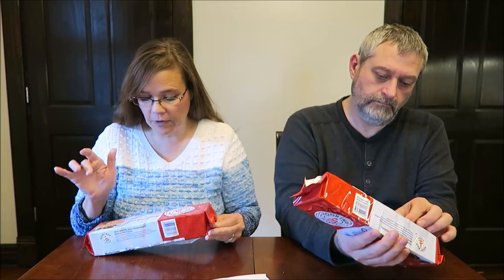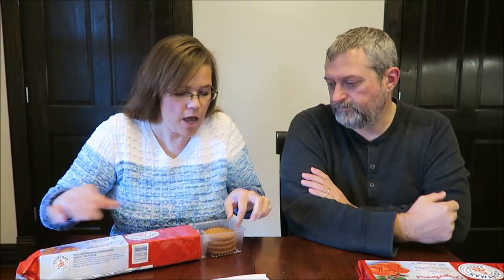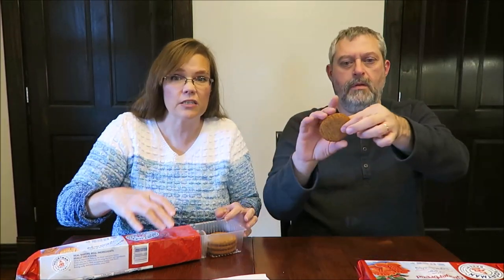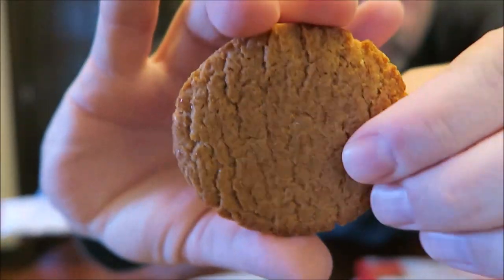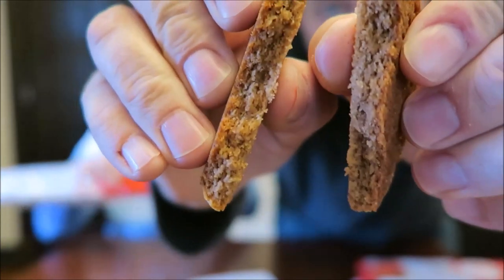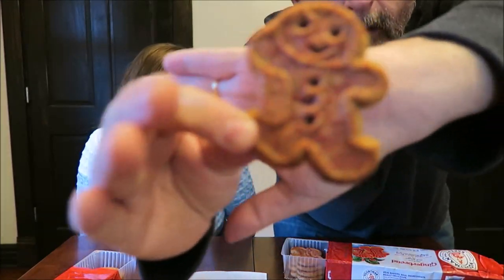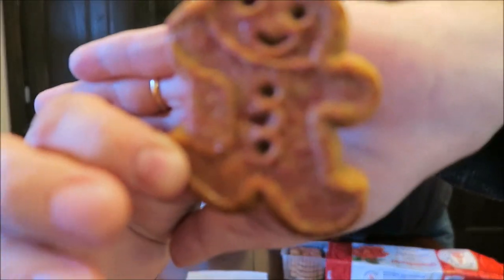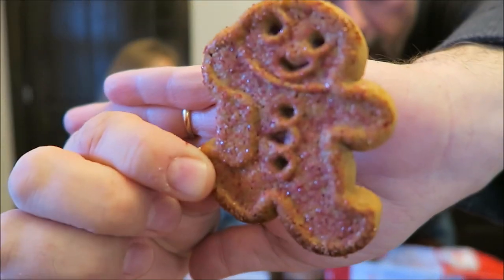Voortman Bakery Cookies: Snickerdoodle & Gingerbread Review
This is a taste test/review of the Voortman Bakery Snickerdoodle and Gingerbread Cookies. They were $2.19 each at Kroger.